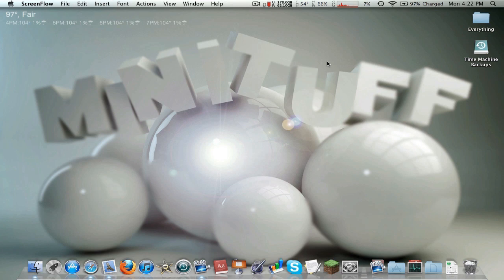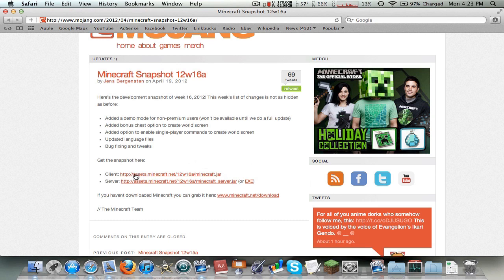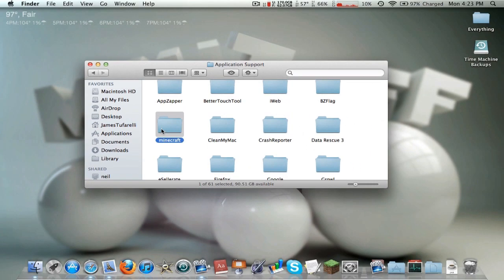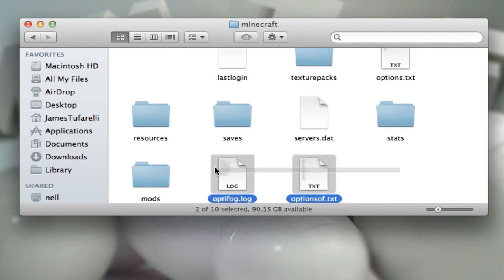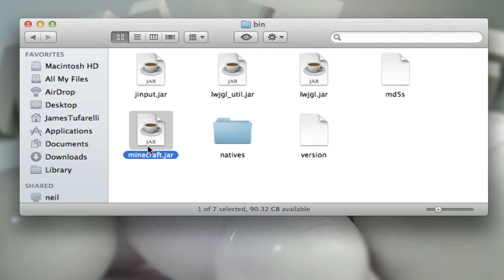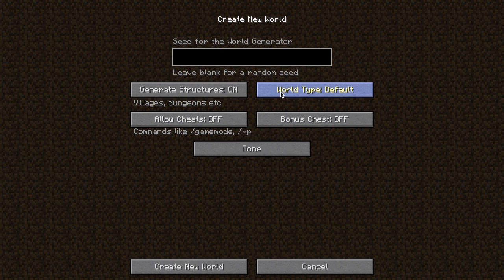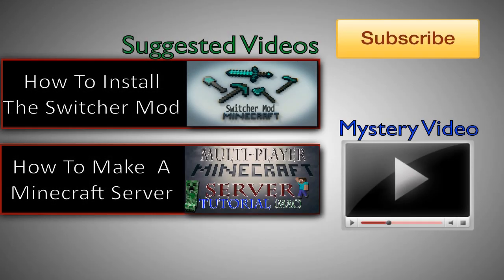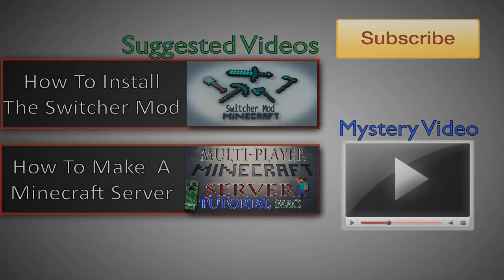Minecraft: How To Install The Newest Snapshot (Mac) -HD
This video will show you how to install the newest Minecraft snapshot.